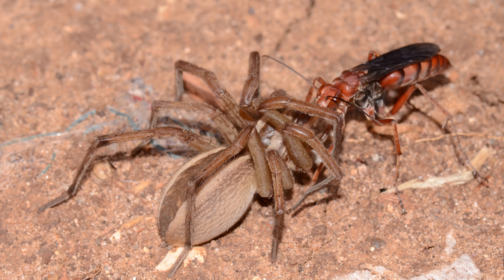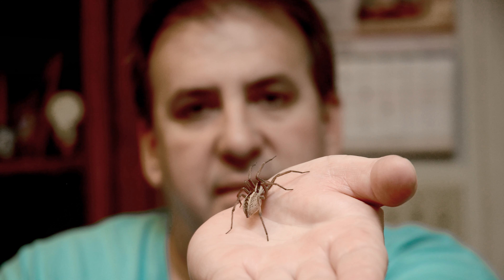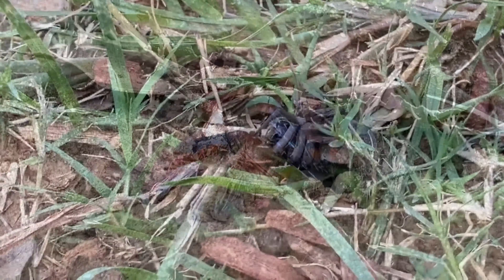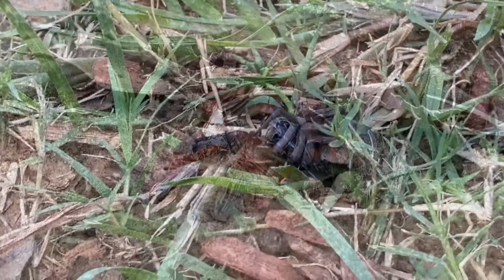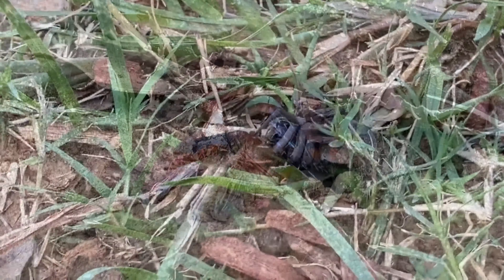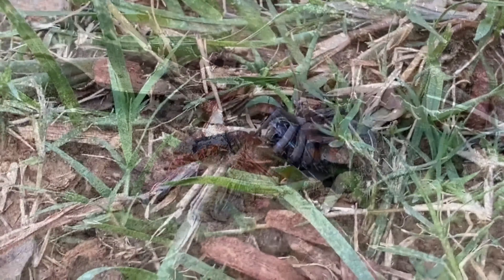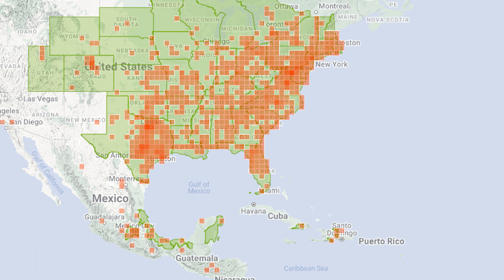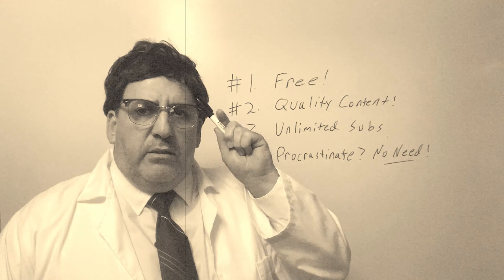The Rusty Spider Wasp: Killer of Big Bad Wolves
In this video, I feature the Rusty Spider Wasp (Tachypompilus ferrugineus), which may be pound for pound the strongest spider wasp. They weigh next to nothing but can overpower huge wolf spiders.